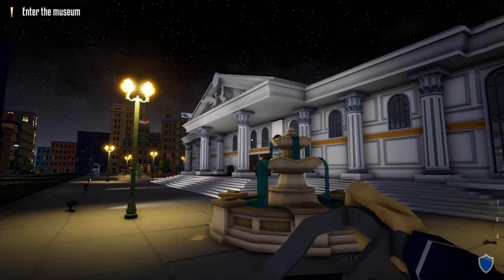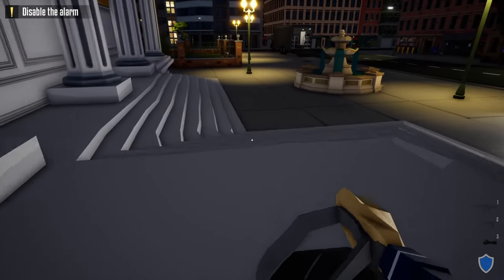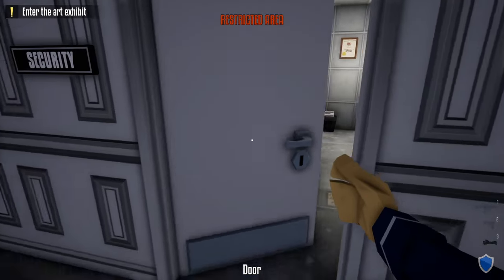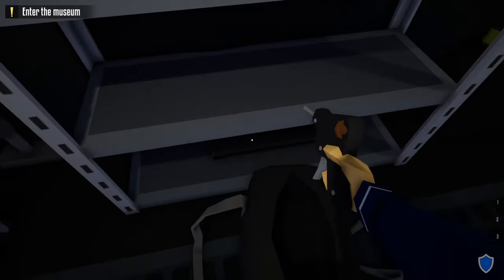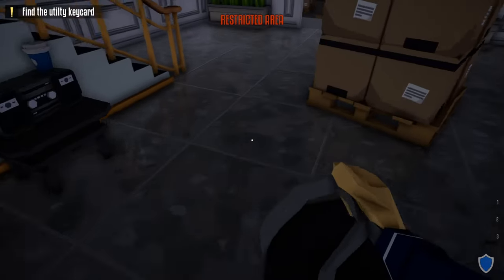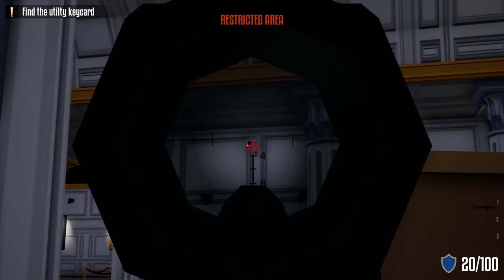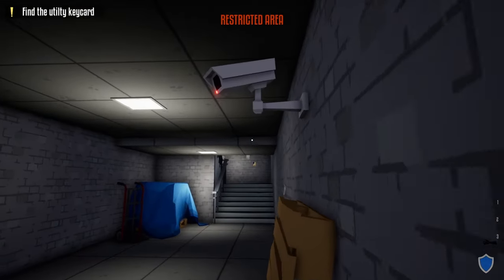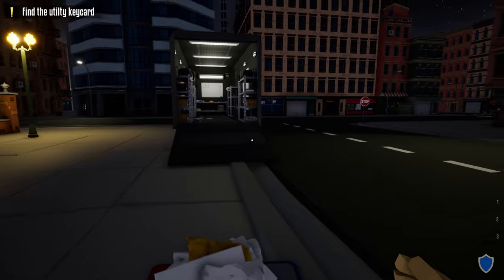3 Museum Heist Stealth Guides! [One Armed Robber Guides]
Today's Video Will Show Off 3 Different Stealth Guides To Loot The Museum Heist! Those Methods Being The Noob Way, For Those That Are Just Starting Out. The Pro Way, For Those Who Have Some Experience! Then Finally The Expert Way, For Those Who Want To Have A Challenge! ENJOY!!\

Chapters:
0:00 Intro
0:24 Noob Method
5:04 Pro Method
7:47 Expert Method
11:59 Outro